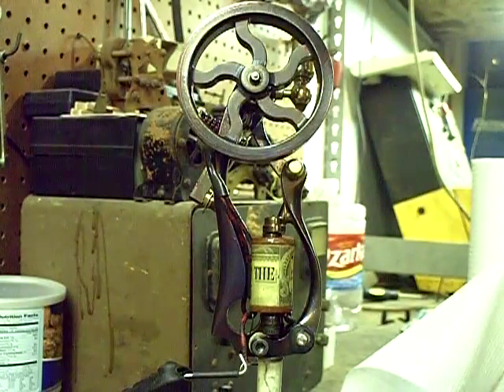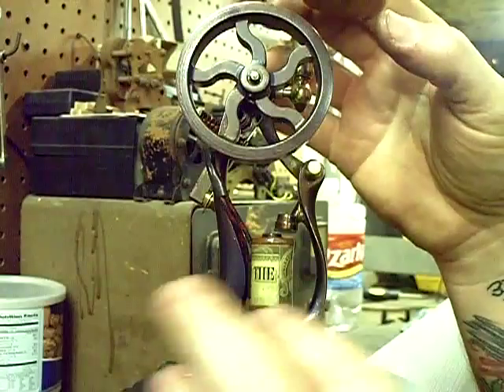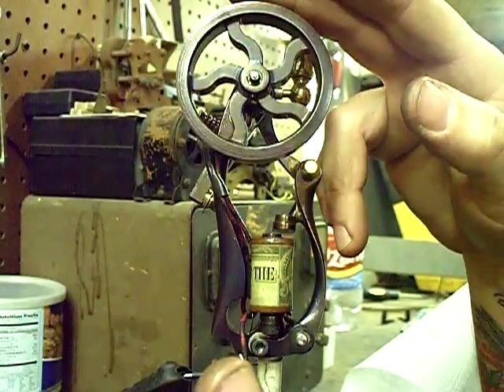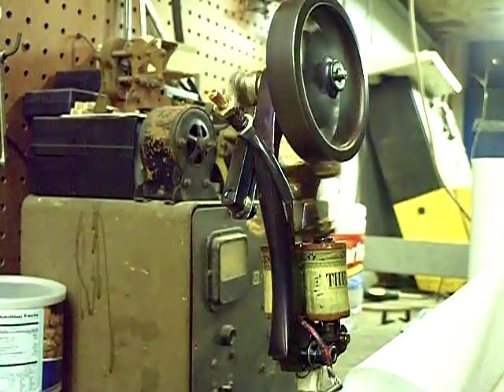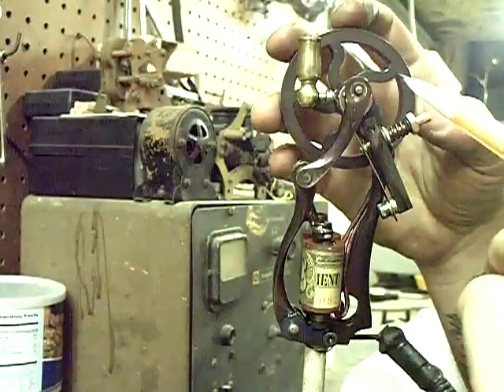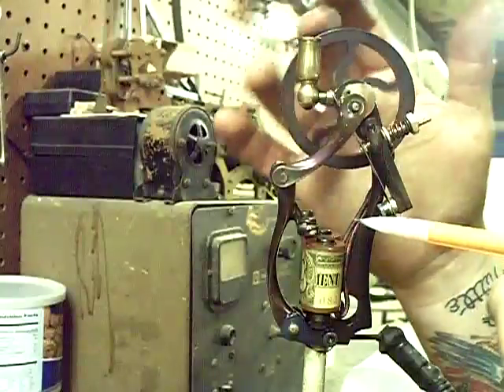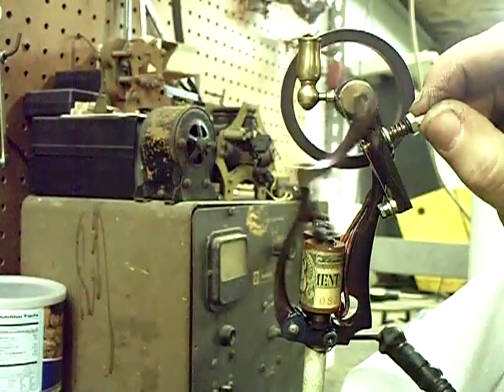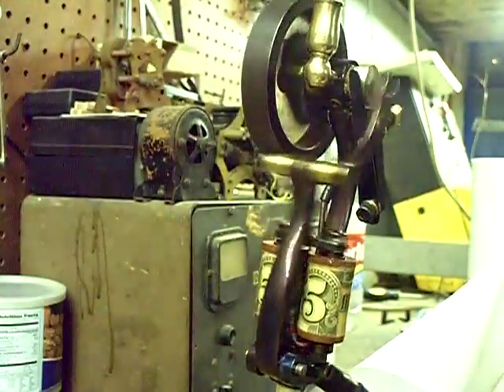steam punk dc motor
cool motor i built for fun